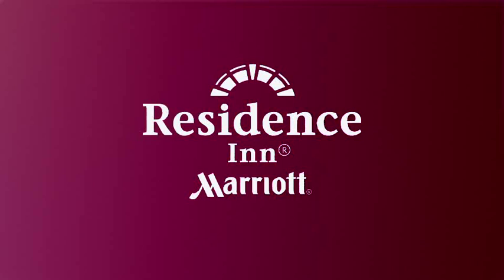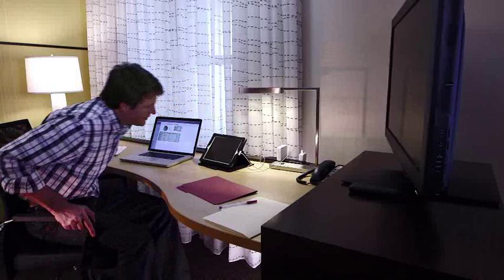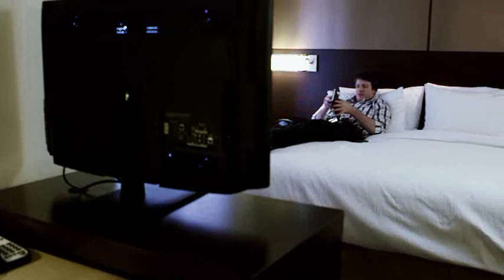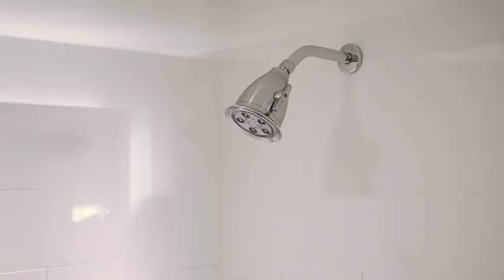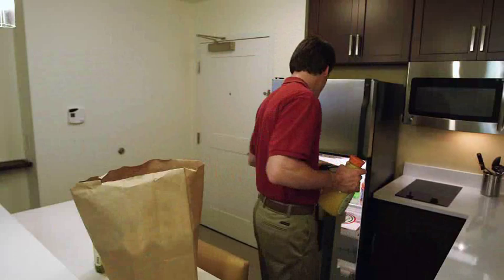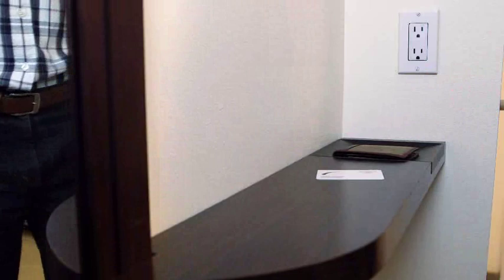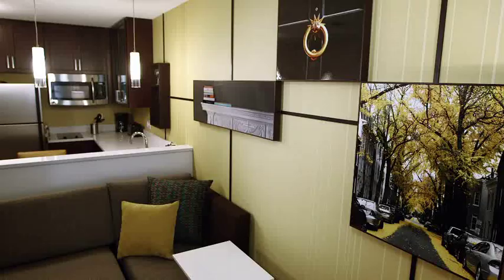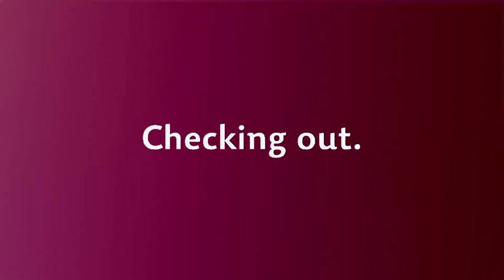New Suite Design - Residence Inn Tour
Introducing Residence Inn's latest and greatest suite design. Massive desk space with plenty of outlets helps keep you organized. Sleeping area is in a quiet alcove away from the hallway. Upgraded baths are larger and more modern, featuring a new shower design and salon quality amenities. A fully appointed kitchen lets you whip up whatever you desire day or night. Come and explore the difference